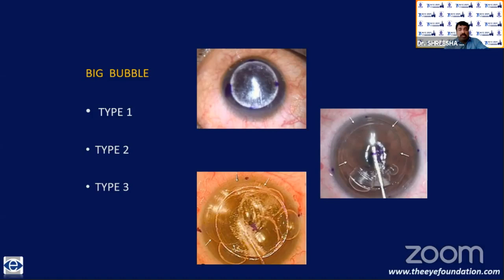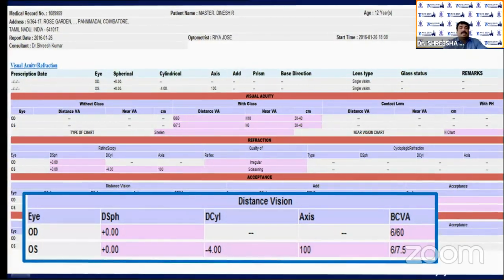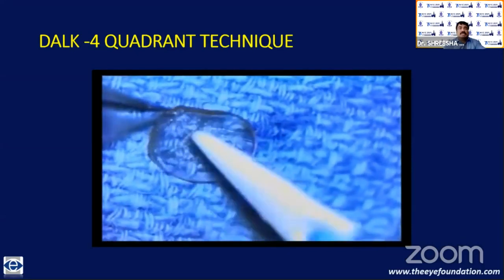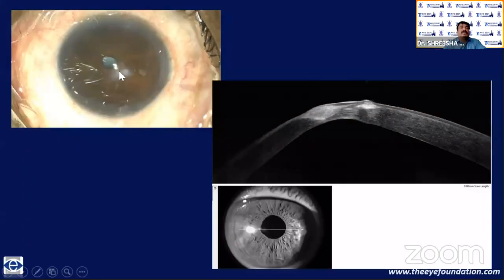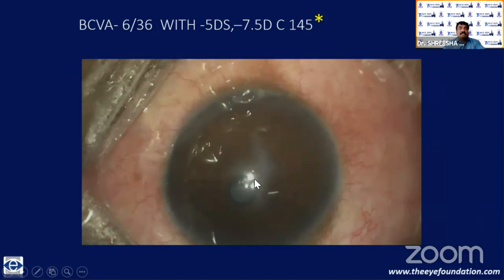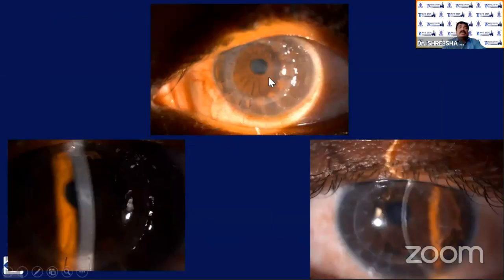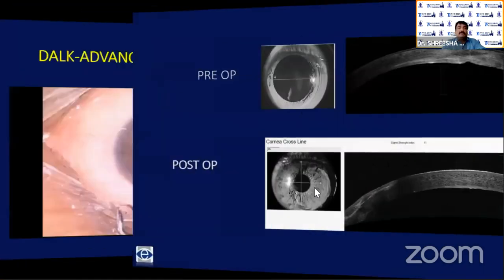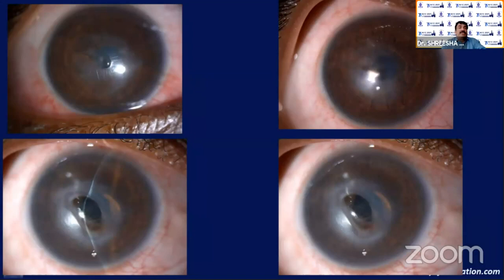AIOC2021- IC228 - Topic - Dr SHREESHA KUMAR K